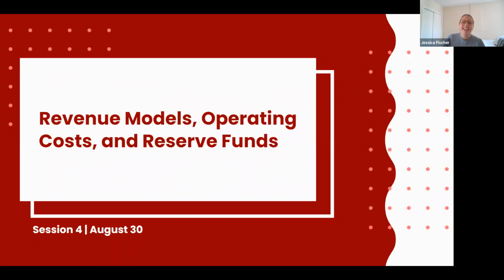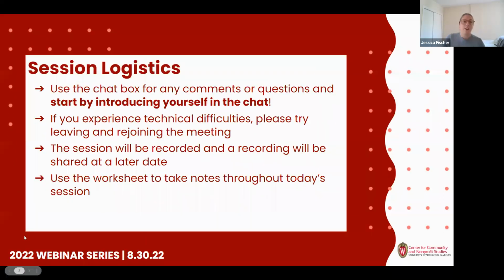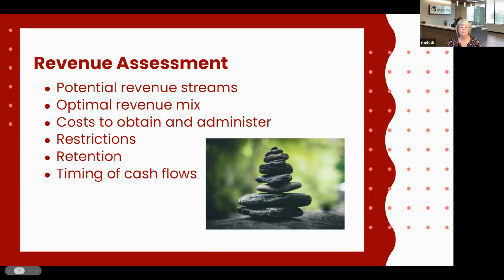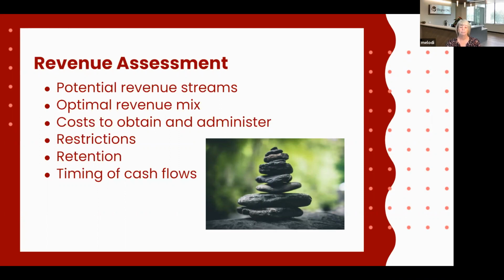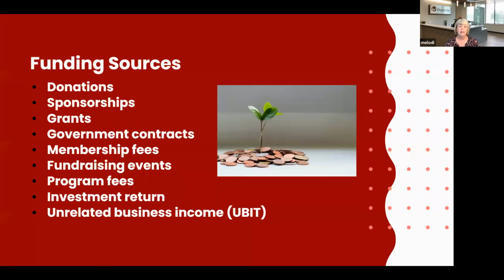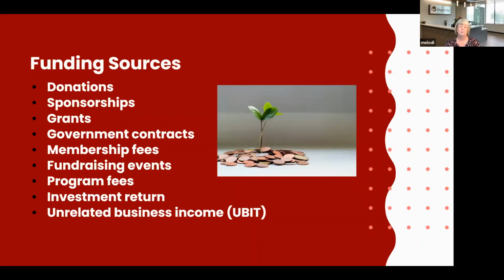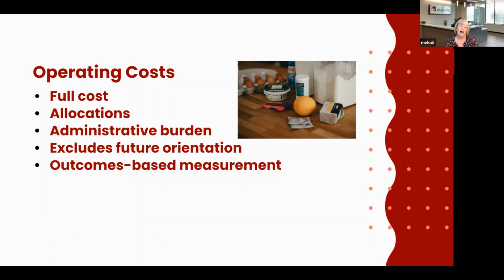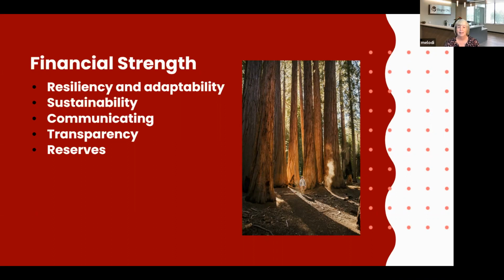Revenue Models, Operating Costs, and Reserve Funds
Part 4 of Top Trends and Promising Strategies in Revenue Model and Funds Development Series (recorded August 30, 2022)

Join this session for practical tips and tools around revenue models, operating costs, and reserve funds. Explore the importance of diversified revenue sources, social entrepreneurship, funds management, and communicating and collaborating with funders.

Instructors:
Jen (Feltz) Hense, Director of Development, Urban Ecology
Rachel Nielsen, Director of Finance and Operations, Urban Ecology
Melodi Bunting, Senior Manager of Advisory Services, Wegner CPAs
Kelly Douglas, Chief Development Officer of Health Poverty Action USA
Lisa Dugdale, Executive Director, Center for Community Stewardship (C4CS)